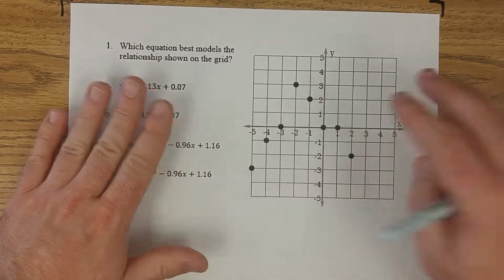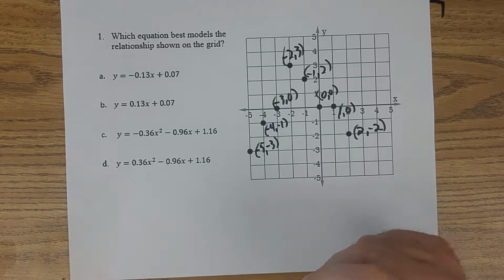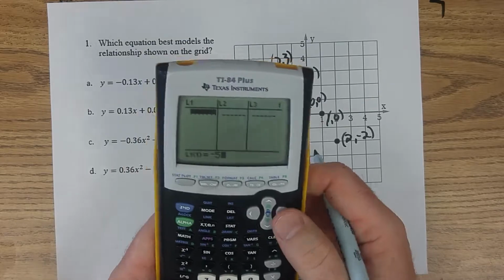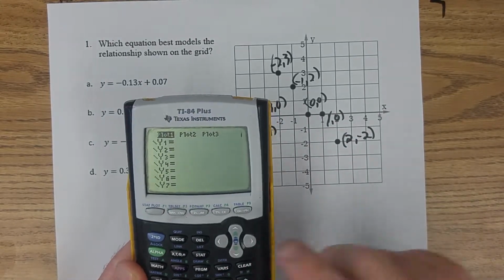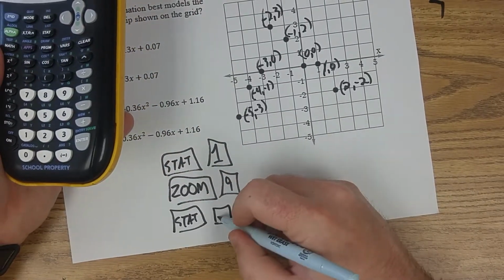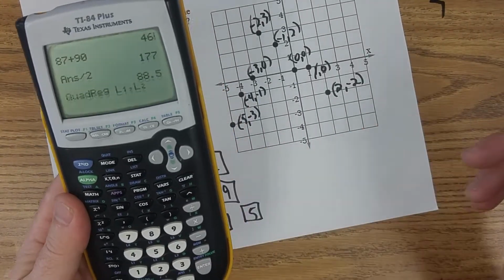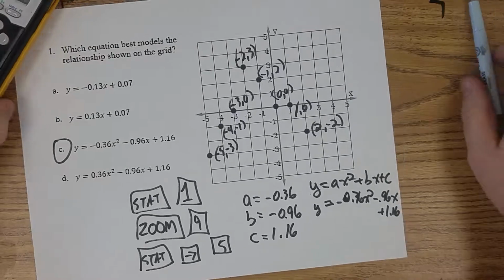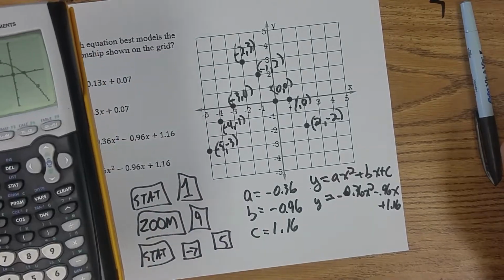Curve of Best Fit